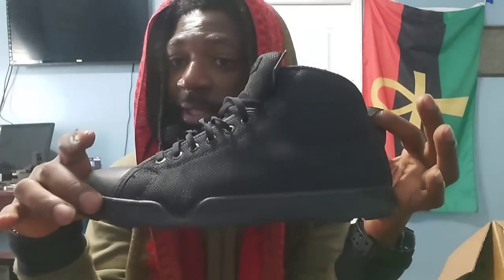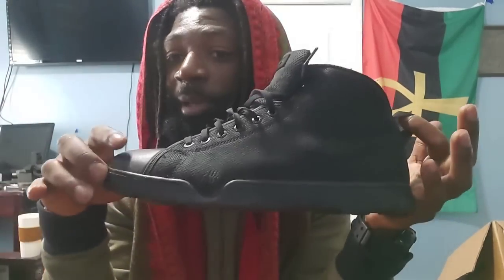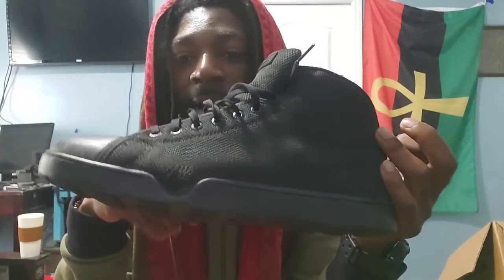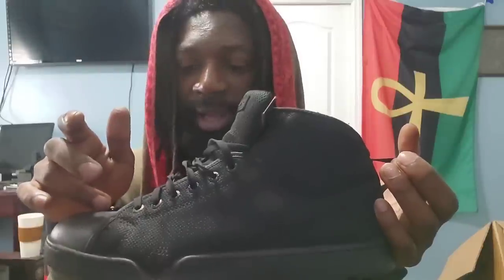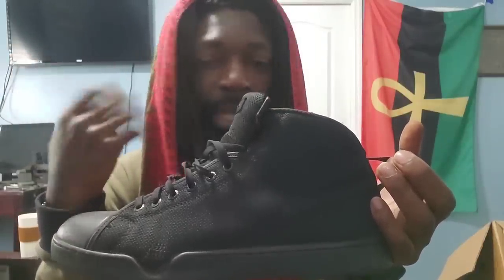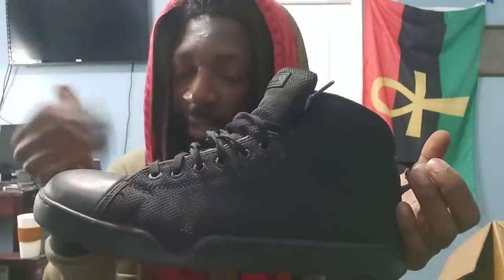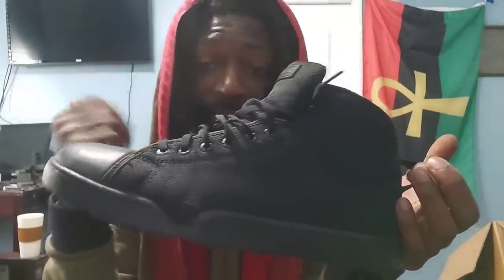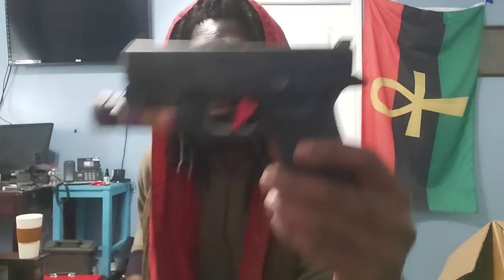LOCS N LOAD'S 2020 EDC SETUP!!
LocsNLoadFirearms